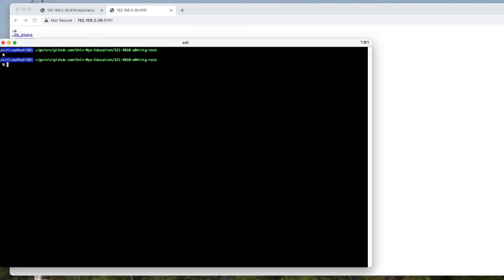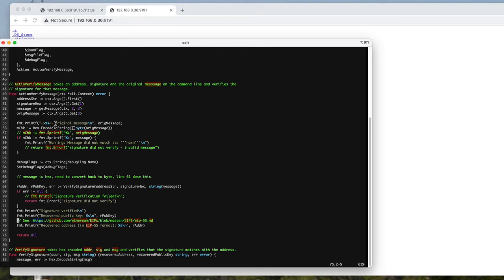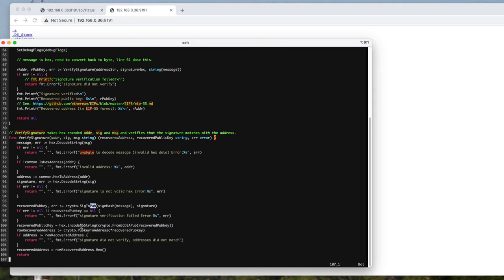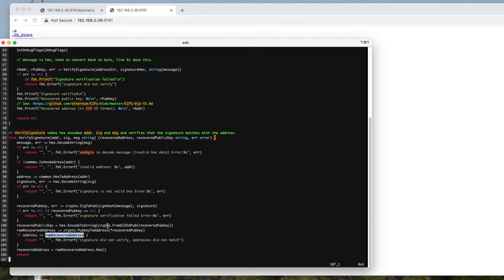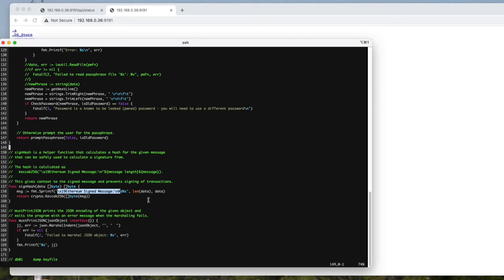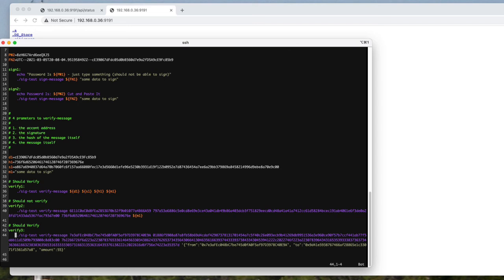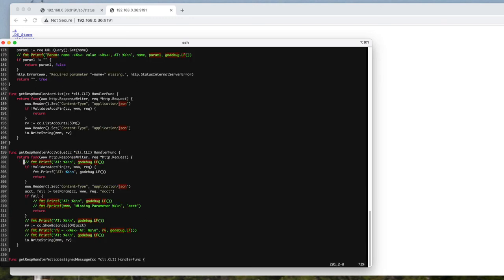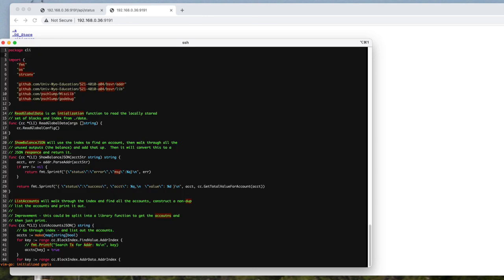4010 L13 pt1 tests of signatures CLI